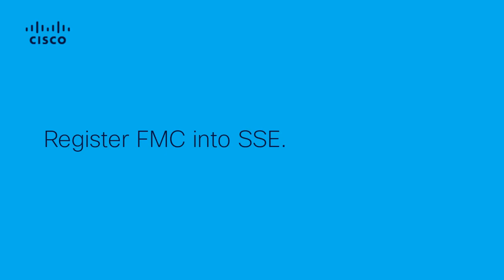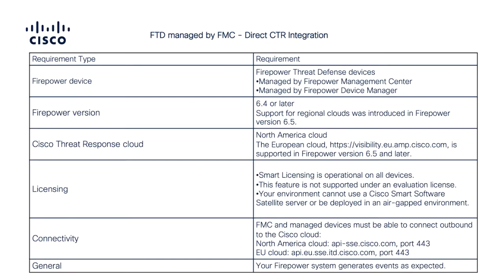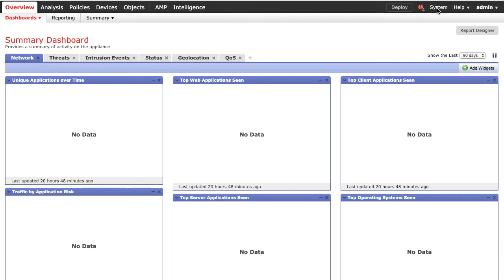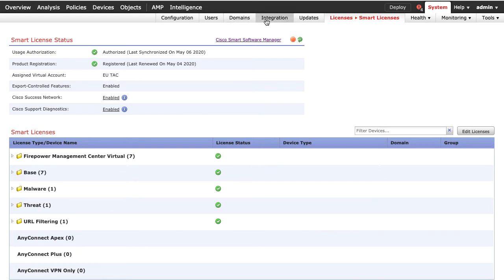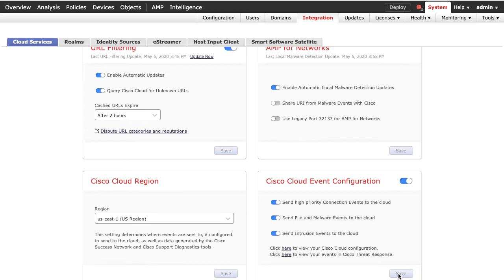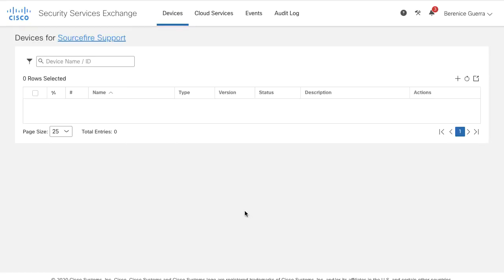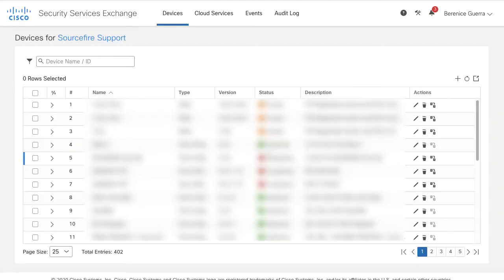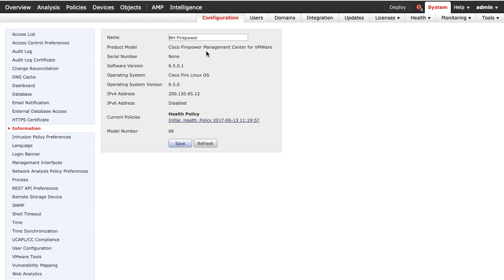Firepower - Register FMC into SSE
This video provides the method of how to register the Firepower Management Center (FMC) into the Security Services Exchange (SSE)